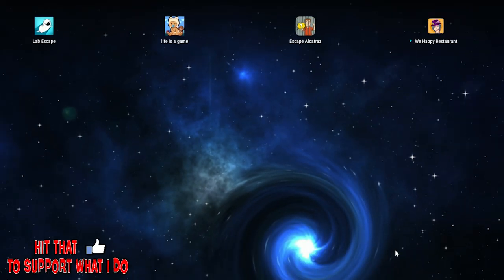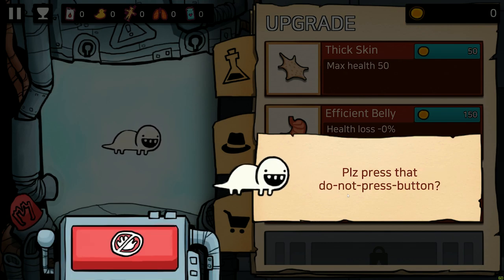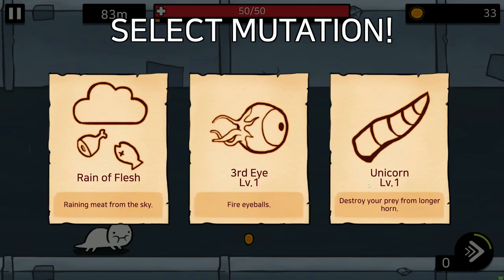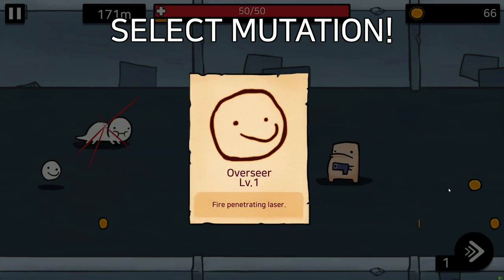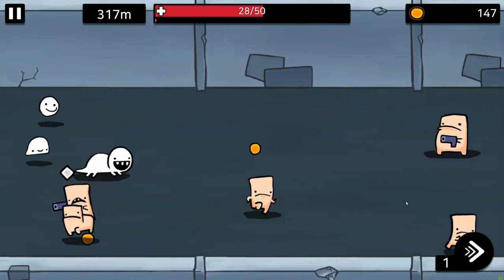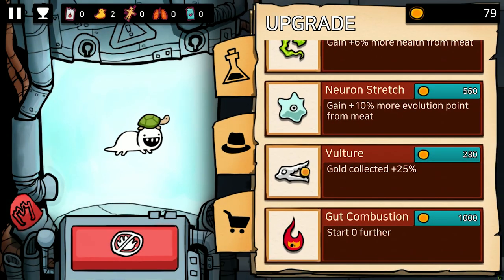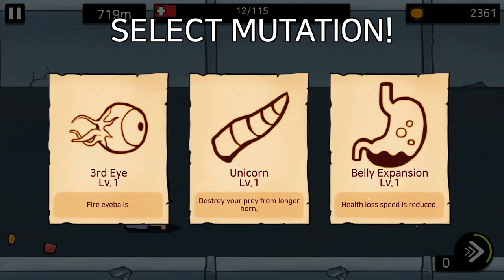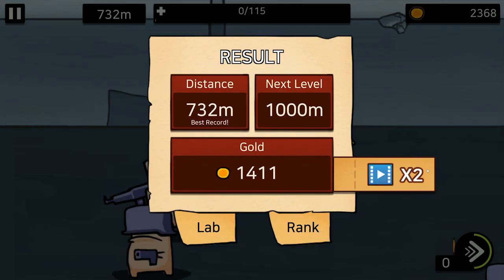DEVOUR and MUTATE Your Own Area 51 Alien - LAB ESCAPE!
Storming Area 51 Was a Mistake in Lab Escape Gameplay

*NEW* LAB ESCAPE Game - DEVOUR and MUTATE Your Own Area 51 Alien!

Part 1

Recommended Games

Welcome, little specimen!

You're the unstable... thingy captured by scientist.

Consume meats, select random Mutations, and Devour all bad guys in your sight!

Every time you gain meat, you can select mutations to make your specimen stronger.

Rogue-like style running game with dynamic mutation features.

Every mutation cards can stack up to 3 times for better effects.

Collect Set of hats to enhance your specimen.